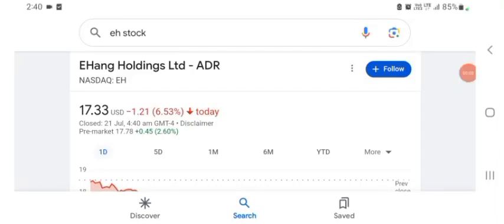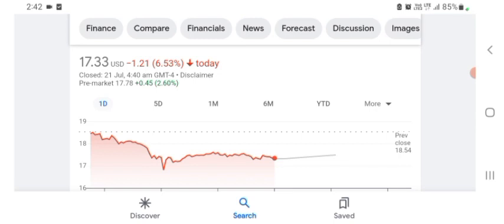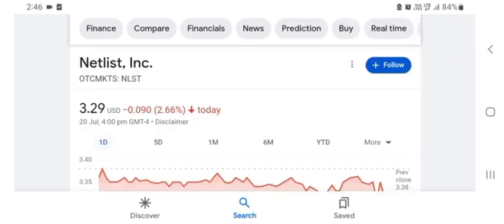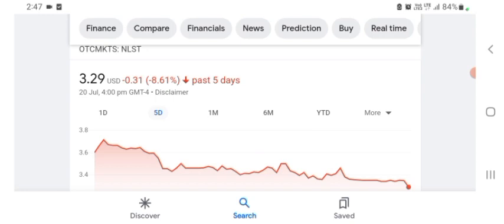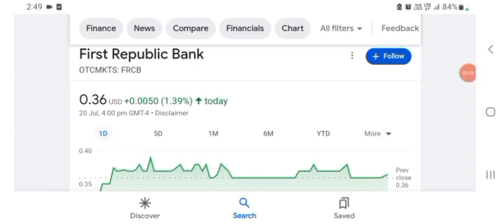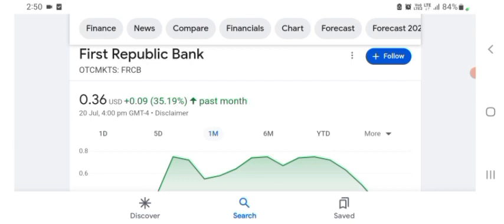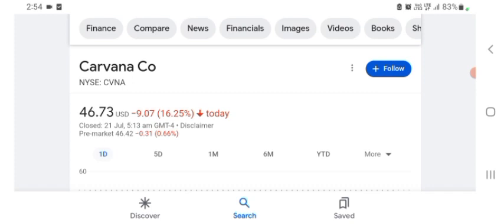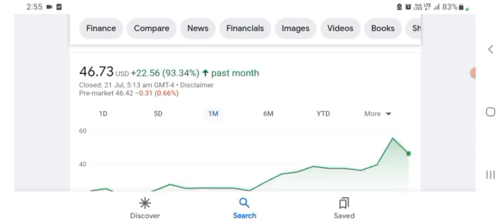EHang ($EH) Completes Flight Demo on First Ever Passenger Carrying Autonomous eVTOL